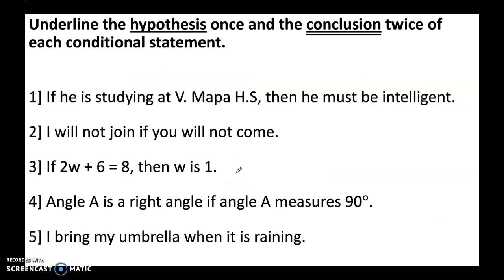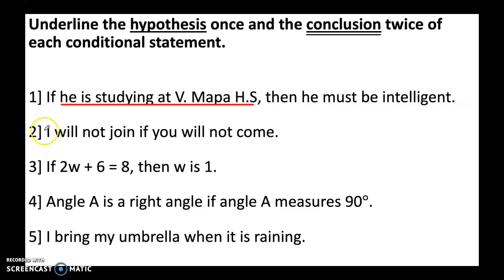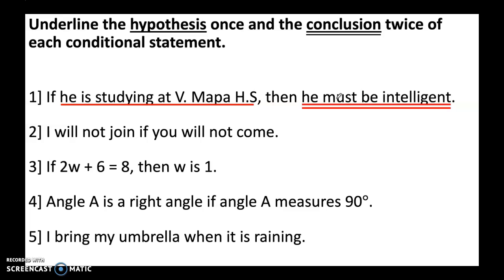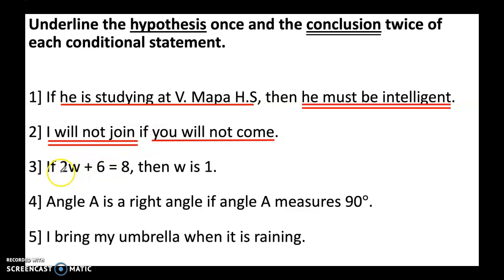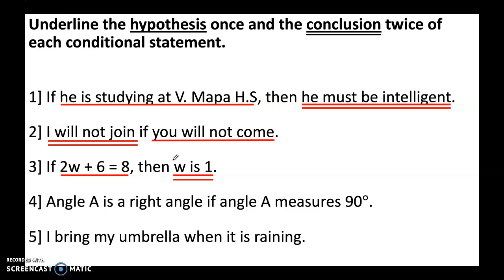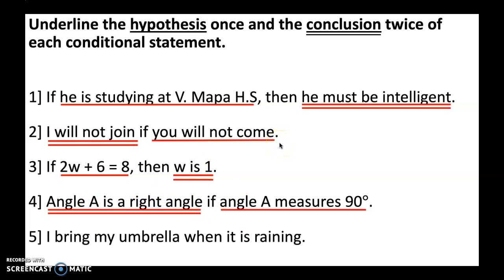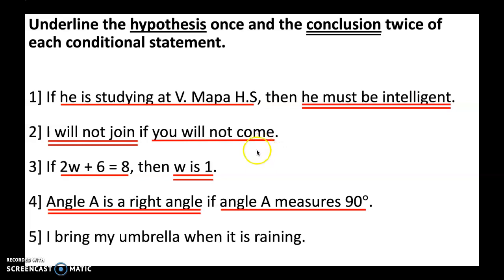Mathematics 8: Conditional Statement Part 1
Handout: Conditional Statement